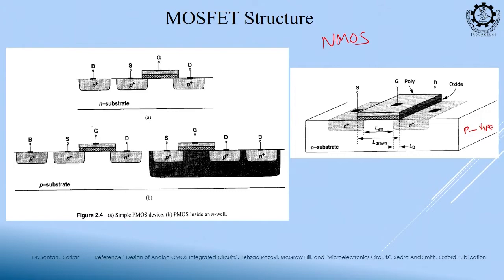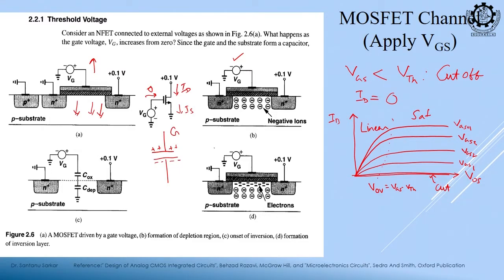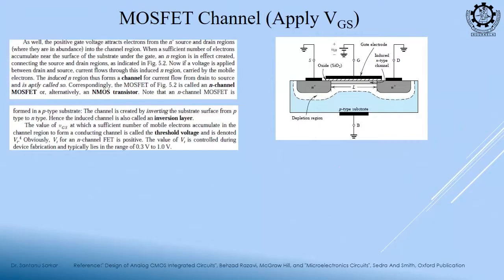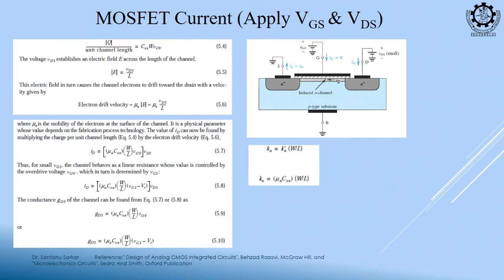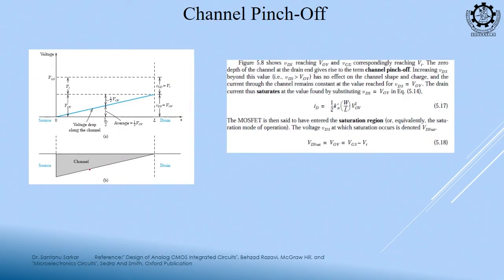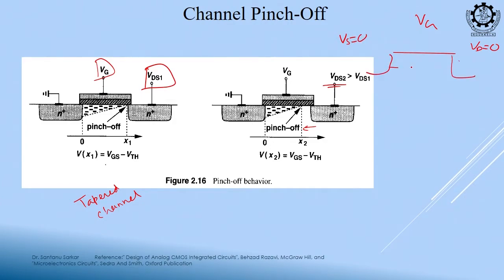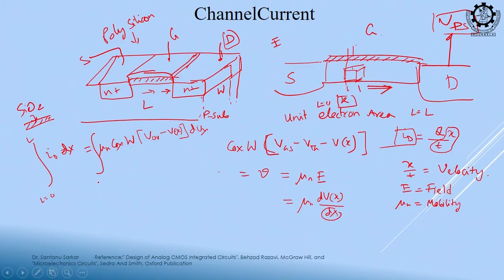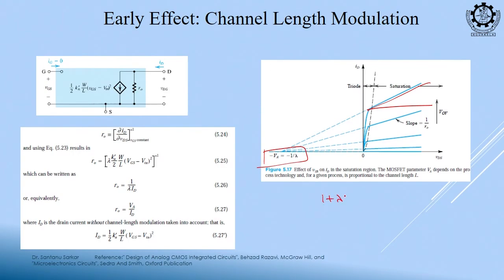Analog Electronics Video Lecture-12-NMOS and PMOS Structures, Channel Current, Id-Vds Characteristic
Analog Electronics Video Lecture of Professor Santanu Sarkar from ANKCTEL, NIT Rourkela. Dr. Santanu Sarkar is an Assistant Professor in the Electronics and Communication Engineering Department of National Institute of Technology Rourkela, India.
Analog Electronics Video Lecture-12-Topics Covered: NMOS and PMOS Structures, Channel Current Equation, 3 Regions of Operation, Id-Vds Characteristic.